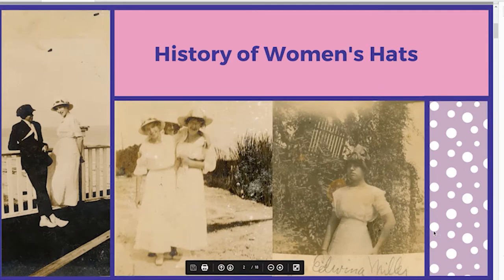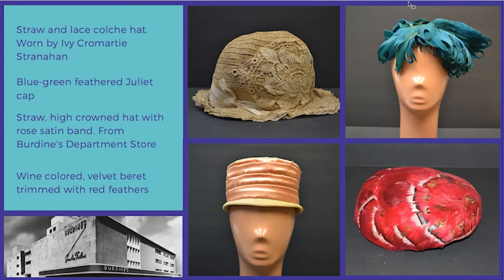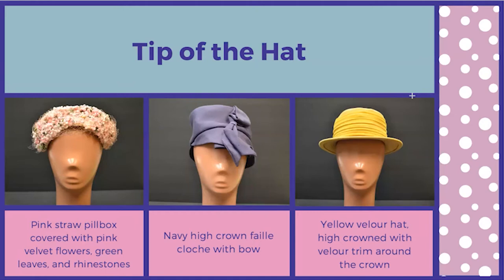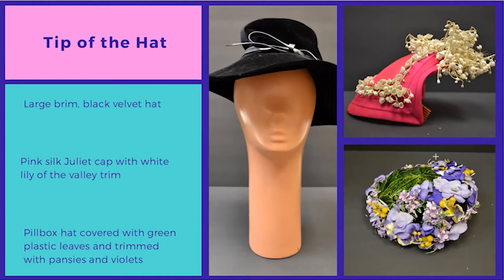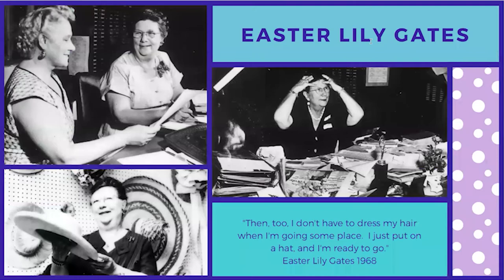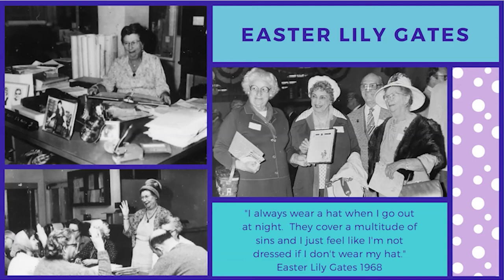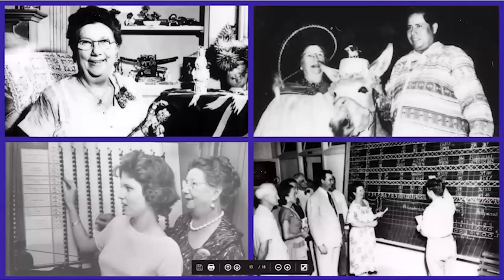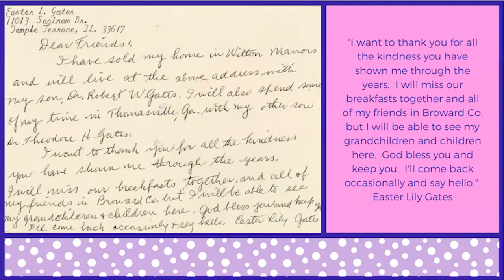History Fort Lauderdale - Curator's Corner EPISODE 0321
Oral histories and explorations of South Florida History through the eyes of our local curators and guests